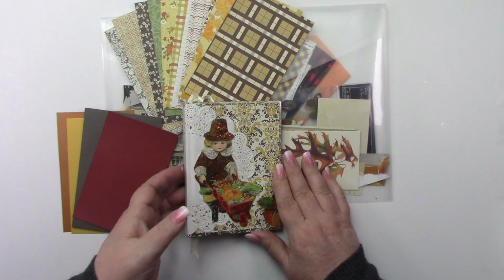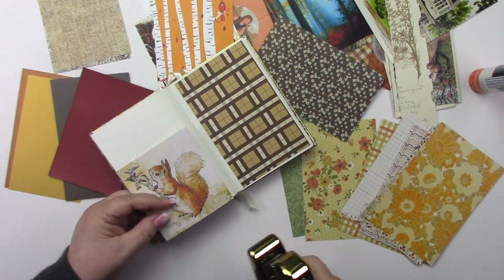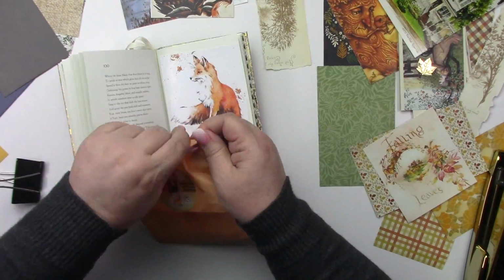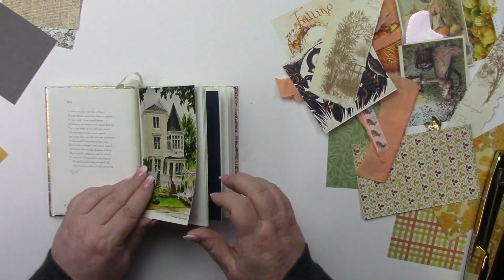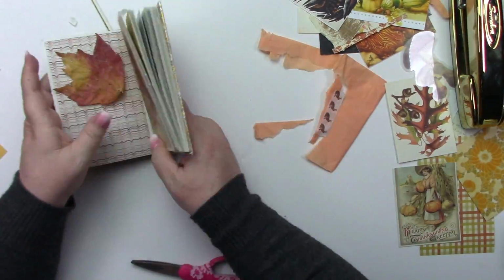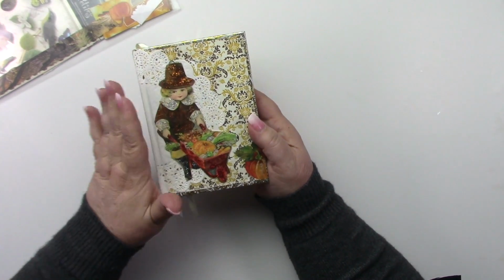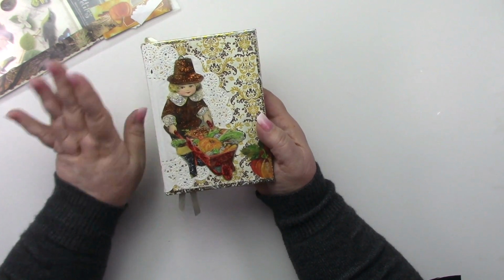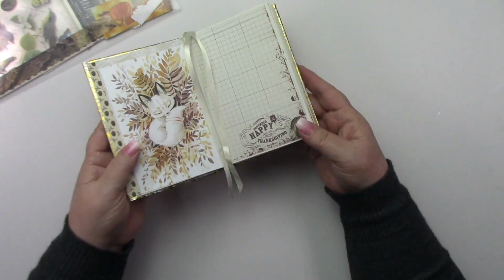Part 2 Altered Book for Fall 2020 DIY Junk Junk Journal with Beautiful Papers from Sugar Hiccups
In Part 2 of my Altered Book for Fall 2020, I add lots of beautiful papers to my Junk Journal.  I use fall colors, golds, reds and greens and even a real leaf!  It was so much fun and can't wait to finish my DIY journal in part 3, where I will add tabs and epimera.

Monthly subscriptions are affordable and offer an amazing variety of music and sound effects.